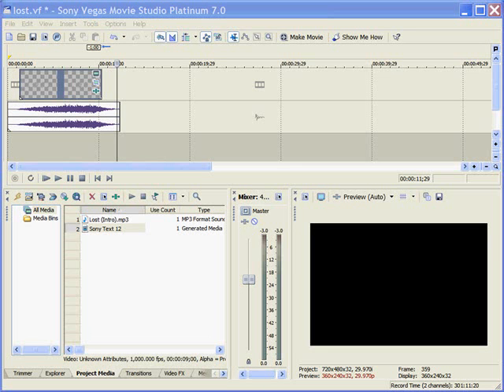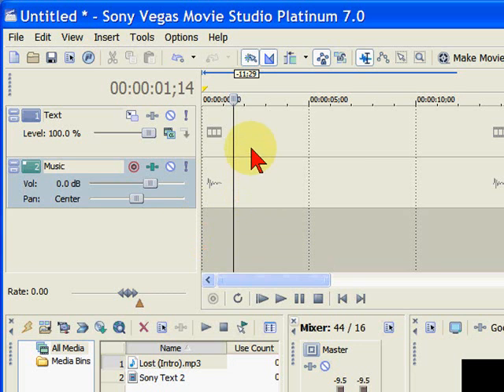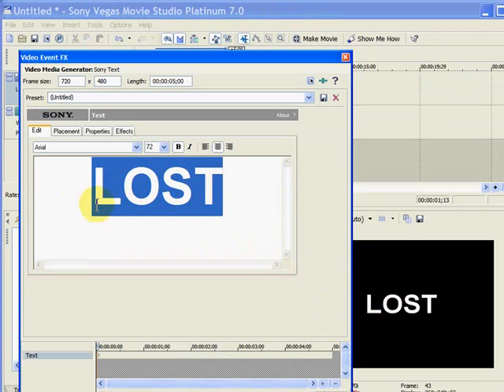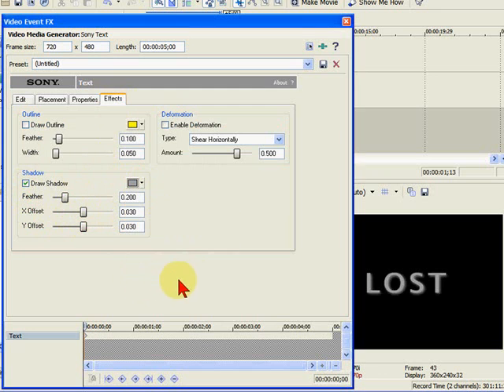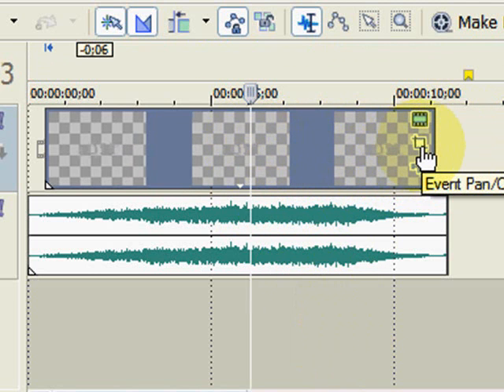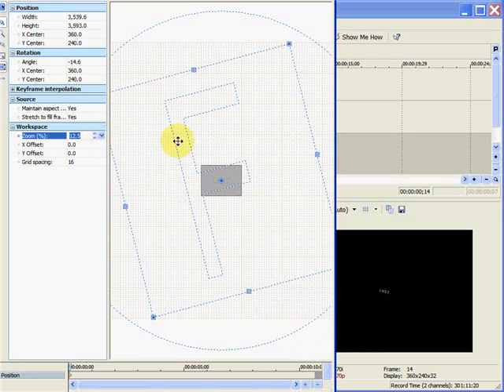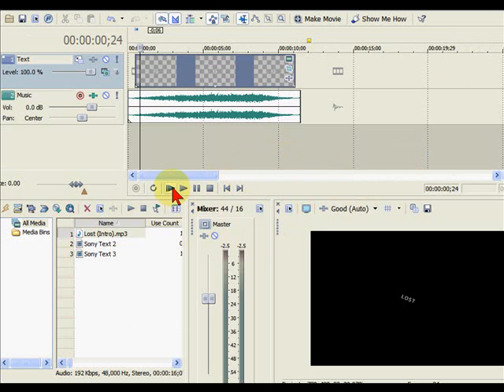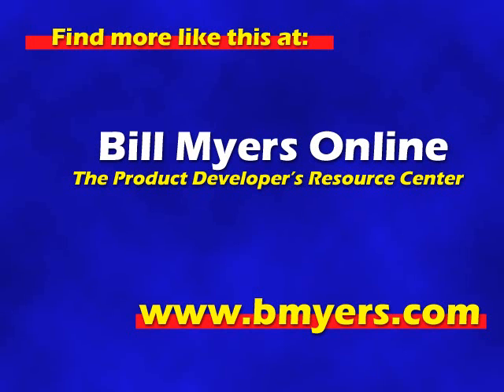title animation in Vegas Video & Sony Movie Studio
. This example shows how to quickly animate text and titles in Sony Movie Studio - using the intro title from the LOST tv show as an example